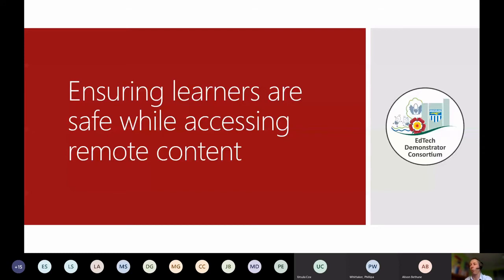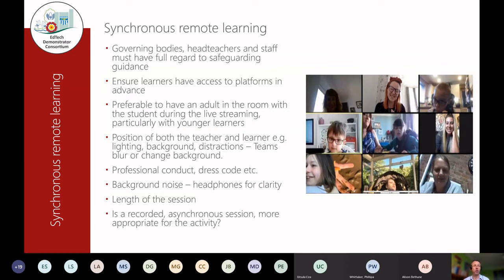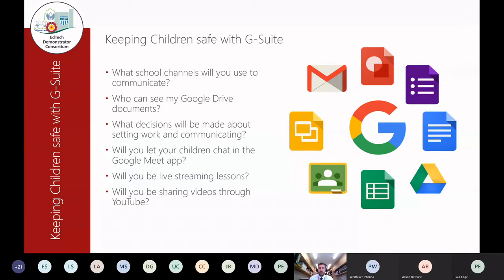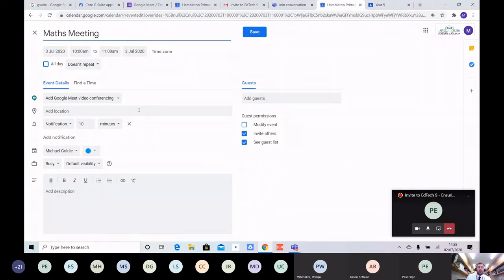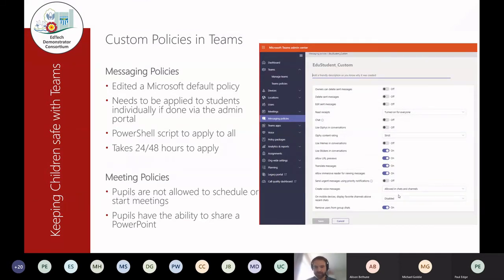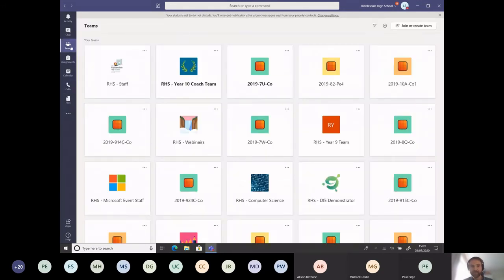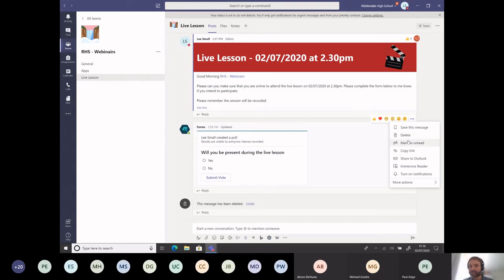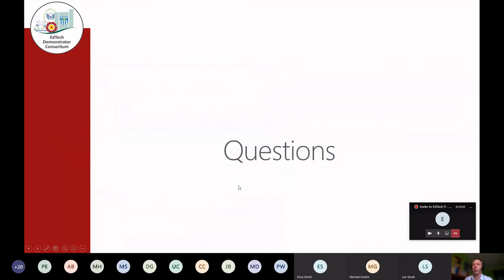EdTech 9 Ensuring learners are safe while accessing remote content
This webinar will take you through how the three schools in our EdTech Demonstrator consortium have kept our learners safe throughout a sustained period of remote learning. The session will provide an overview of what the procedures are currently in place and how we intend to move forward in these uncertain times, as we transition back into a physical school. It will offer some top tips around how your organisation can harness the EdTech you currently use and share some quick wins to ensure maximum impact wherever you are on your journey.